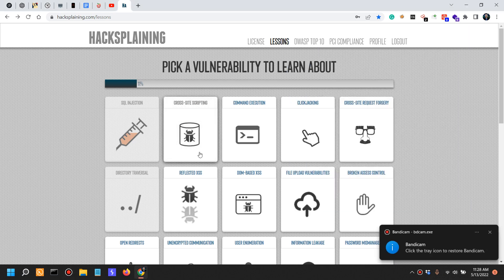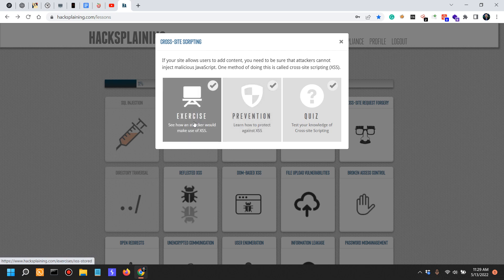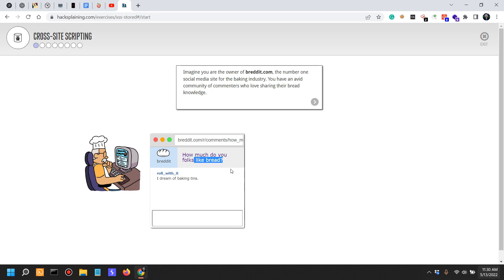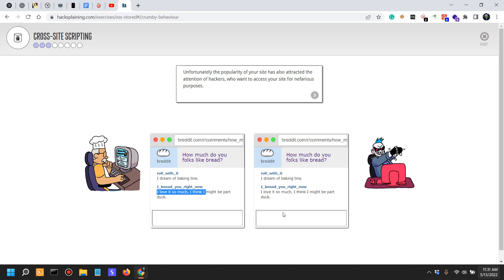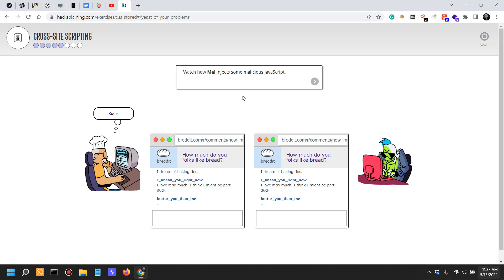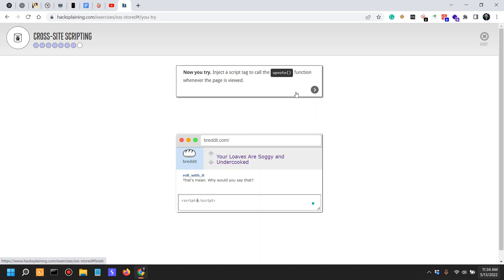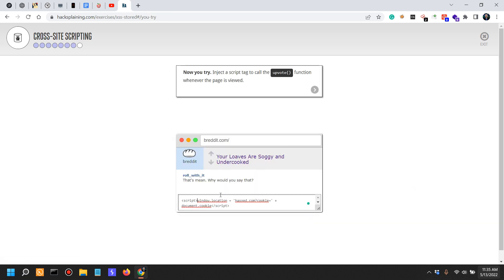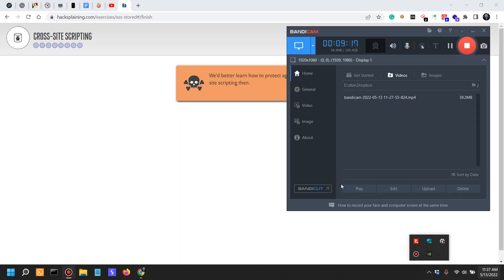Practical Web Application Security - Part 2 - Cross-Site Scripting (XSS) Attacks [Hacksplaining]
________________________________________________________________________________________________ The multiple ways to make or break application security.

Books I recommend for Penetration Testing and Ethical Hacking:

1. TJ O'Connor - Violent Python
2. Dafydd Stuttard - Web App Hacker' s Handbook (2nd Ed)
3. Peter Yaworski - Web Hacking 101
4. Jon Erickson - Hacking: The Art of Exploitation (2nd Ed):
5. Peter Kim - The Hacker Playbook 3 (2018)
6. Peter Yaworski - Real-World Bug Hunting
7. Tom Steele - Black Hat Go